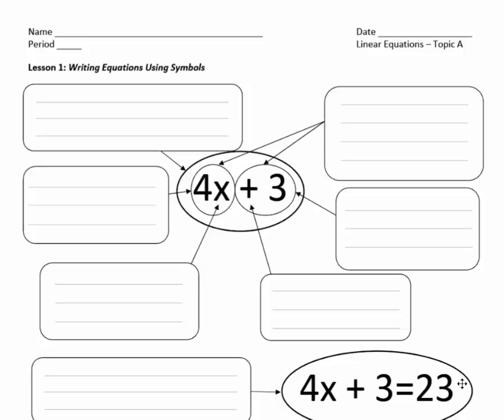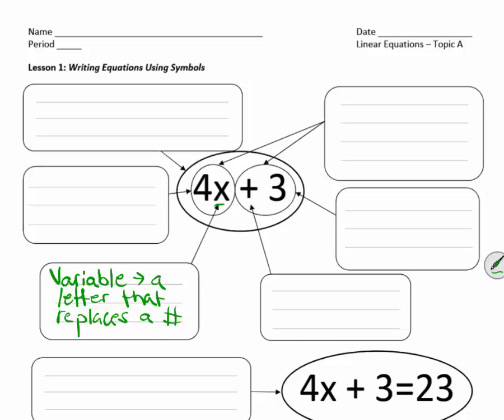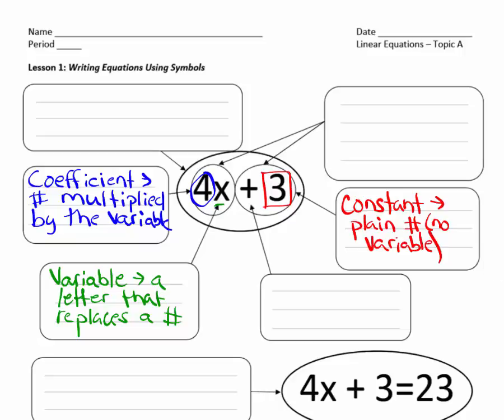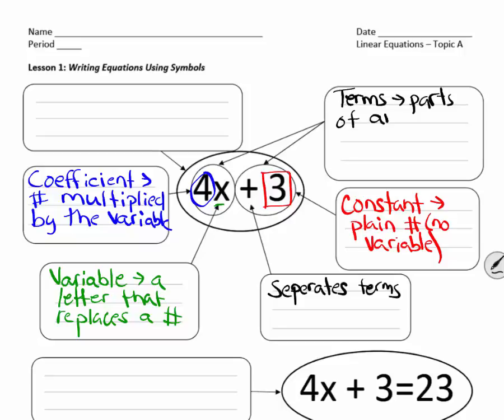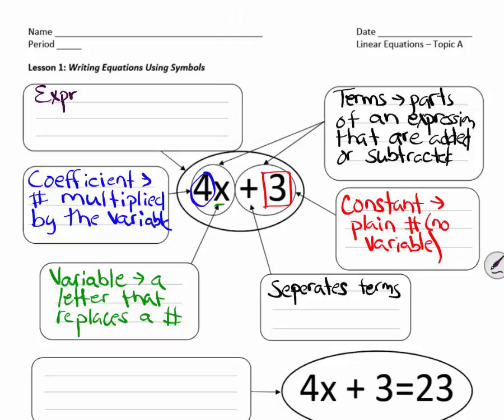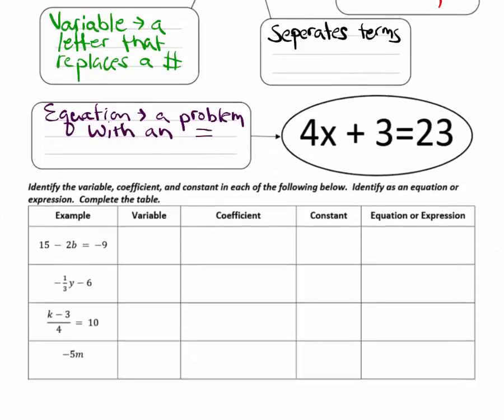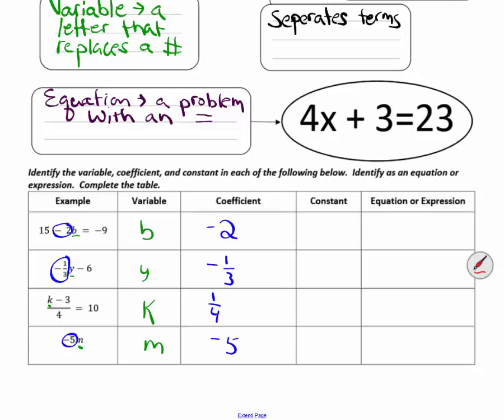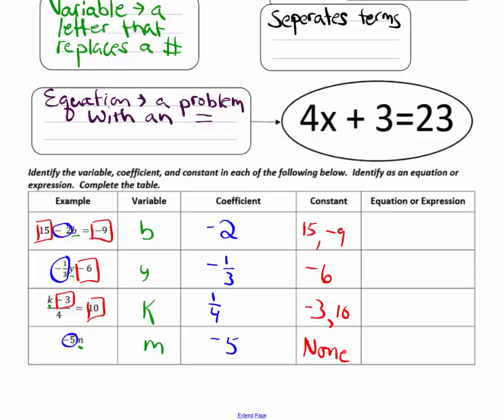Math 8 4-1 vocab